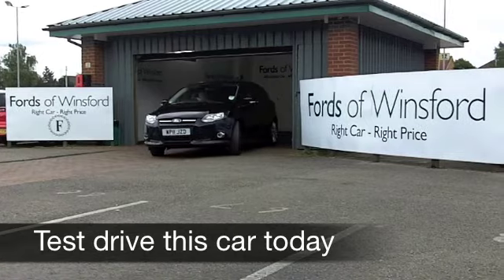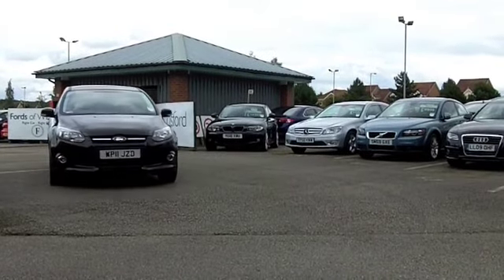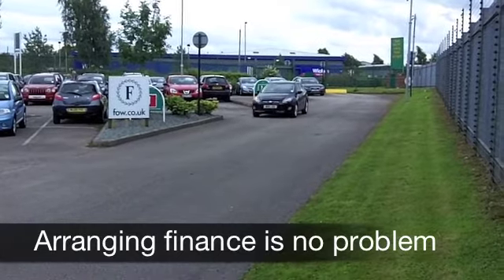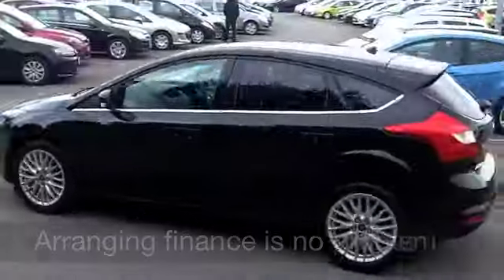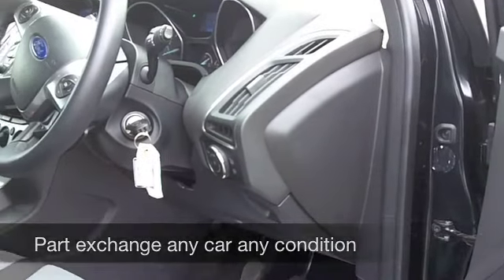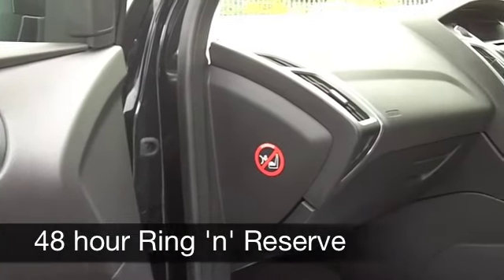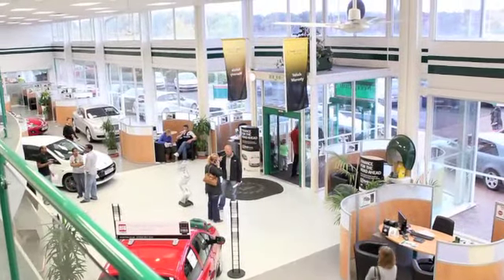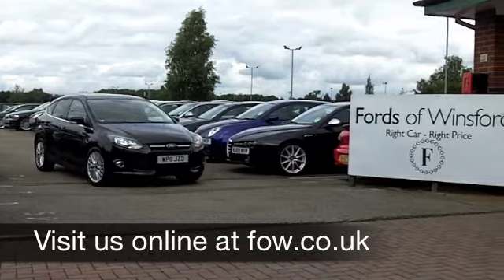USED FORD FOCUS HATCHBACK (2011) 1.6 125 ZETEC 5DR - WP11JZD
FORD FOCUS HATCHBACK (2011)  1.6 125 ZETEC 5DR

DETAILS:
First registered: 31/05/2011
Current mileage: 14,100
Registration: WP11JZD
Colour: BLACK